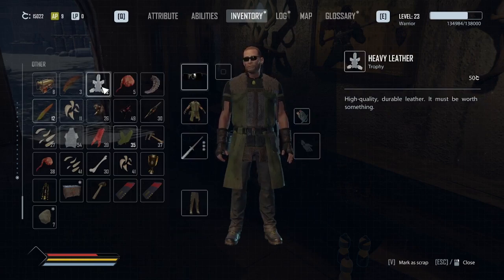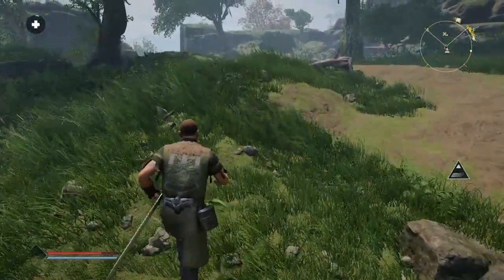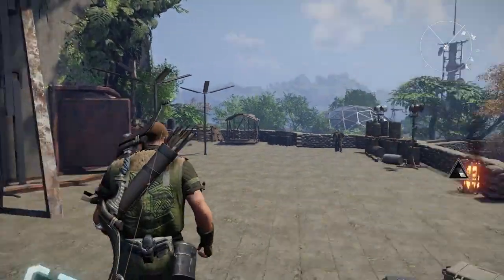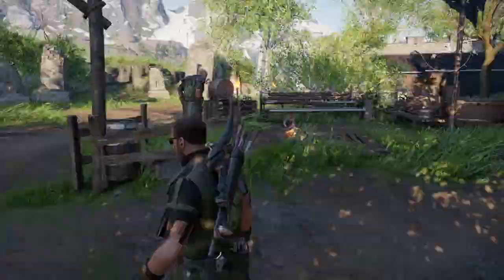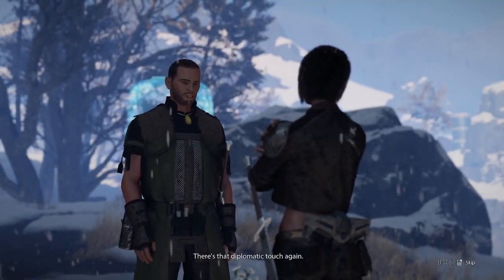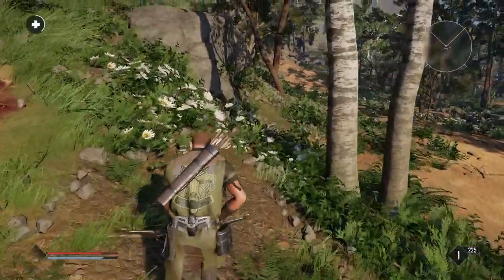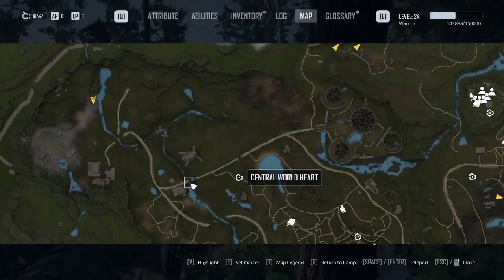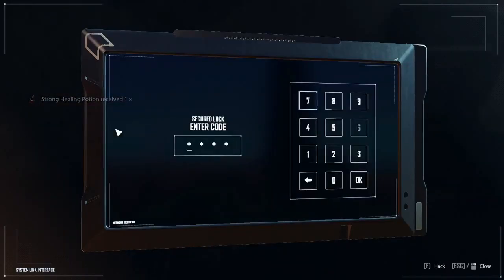Let's Play ELEX II - Full Game Gameplay Walkthrough - Part 36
Let's start a war with Nasty in ELEX II.